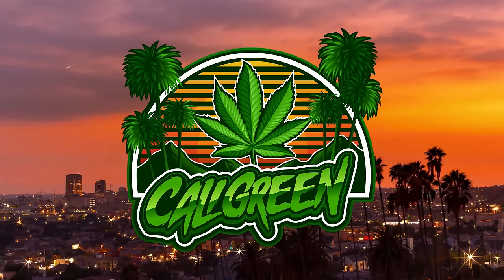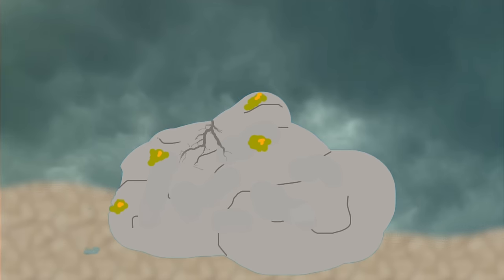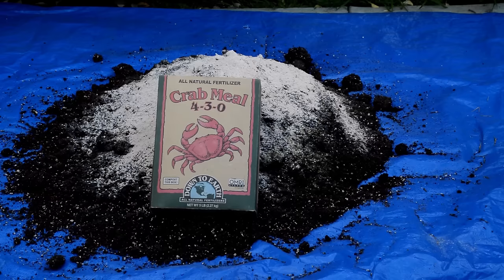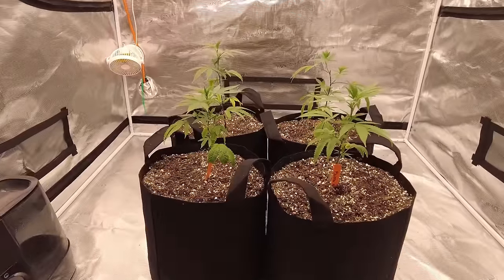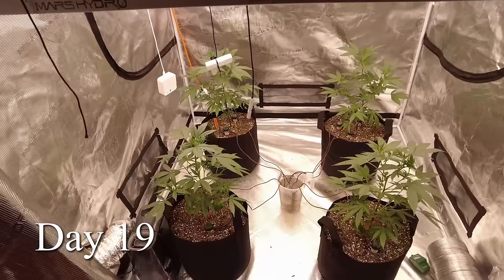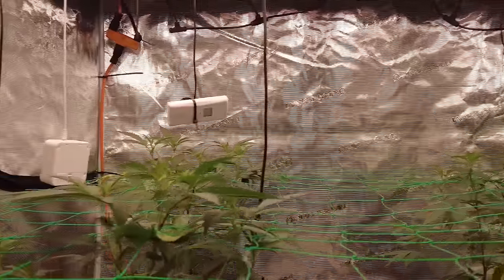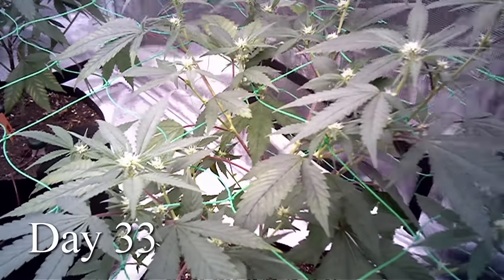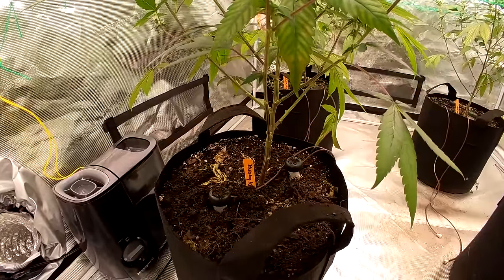Indoor Organic CANNABIS -Clone to harvest - I HAD ISSUES ON THIS ONE!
Ingredients-Equipment - ETC...

Other channels.

↓↓PRODUCTS AND EQUIPMENT USED ↓↓

SOIL MIX
fabric pots
FFOF soil
DTE rose & flower
Oyster shell
Worm castings

COMPOST TEA
Seaweed extract
Earthworm castings
Air tubing
Air stone
Air pump
Paint strainer bags
Paint strainer cones

GROW ROOM
Exhaust system
Grow Light
Light timer
Environment Controllers
Clip on fans
AC unit

LIQUID & HANDLING
Auto sprayer
Spray bottle
Moisture meter
Watering spikes
Measuring pitcher
Measuring quart
Measuring cup
Measuring Shot glass
5gal Bucket
2gal Bucket

MISCELLANEOUS
Trellis net
Trim Shears
Aluminum trays
Bonsai wire
PH meter

FILMING EQUIPMENT
Main camera
2nd Camera
DSLR lighting

# how to grow weed from seed to harvest grow guide